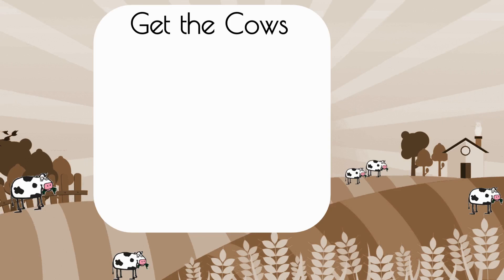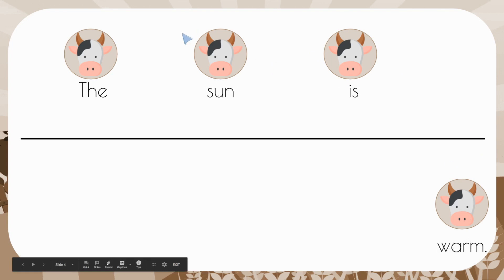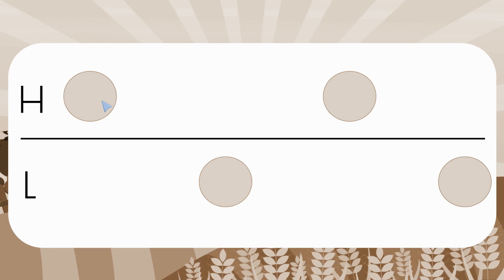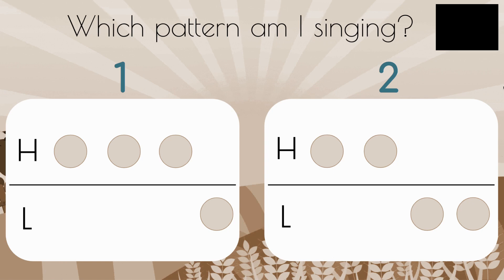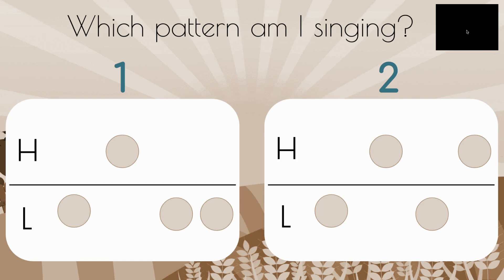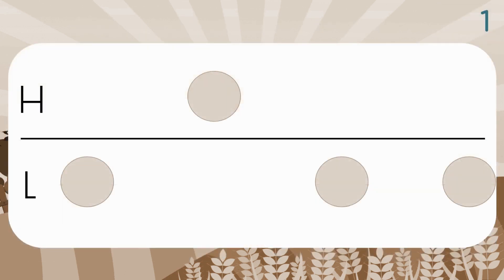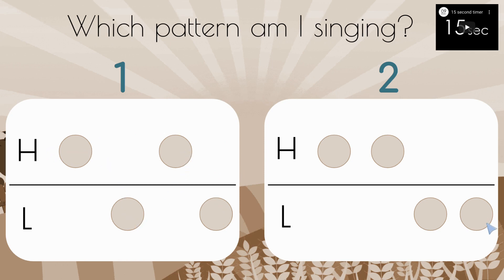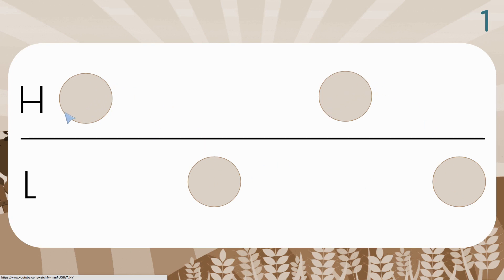Get the Cows- Melodic Activity (high/low)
Let's sing and listen to high and low sounds!